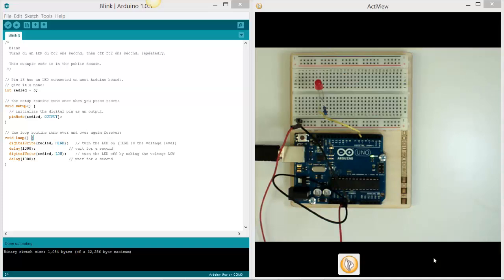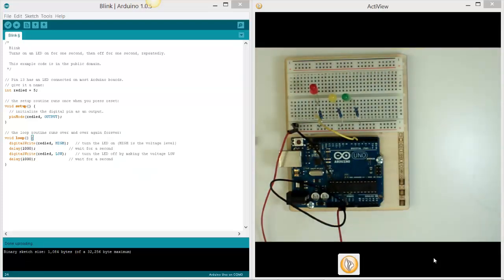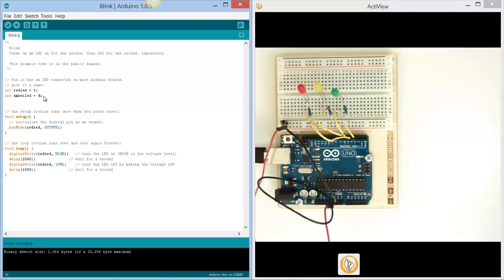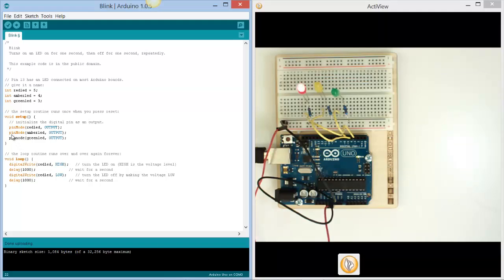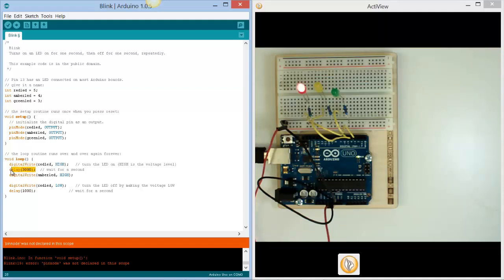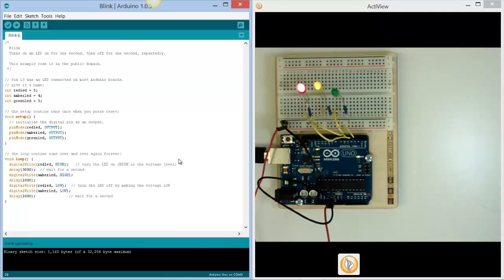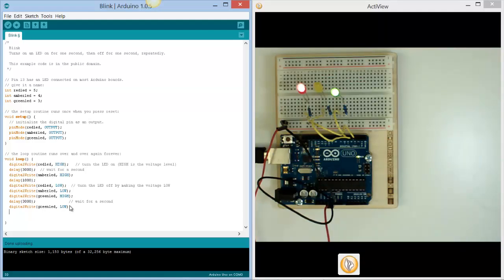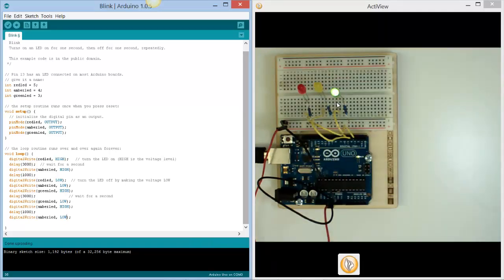arduino introduction - traffic lights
The third in our Arduino introduction series. In this tutorial we take a step forward from the single blinking LED to make a set of traffic lights.
These first three tutorials normally make up the first hour of or intensive training courses or 1st week of our 10 week course. to see our available courses.